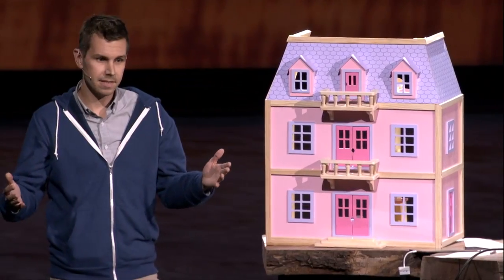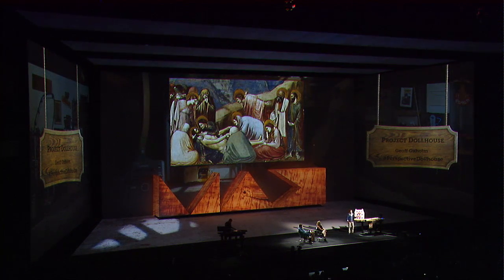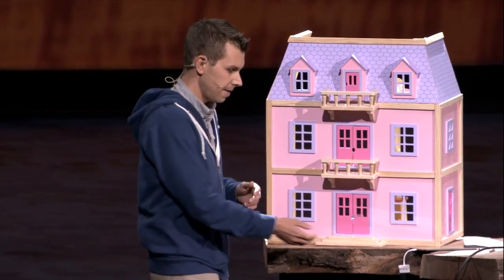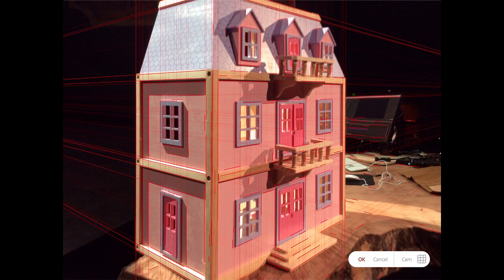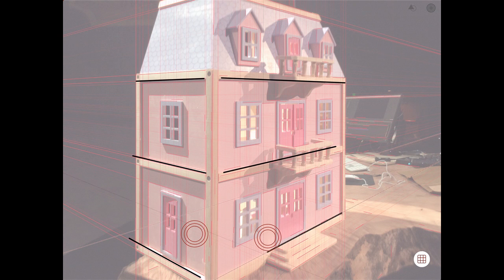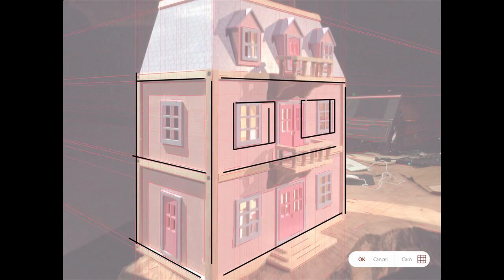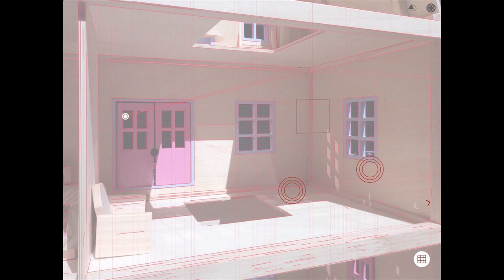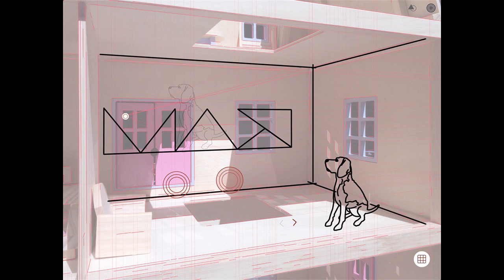Project Dollhouse - Adobe MAX 2015 - Sneak Peeks | Adobe Creative Cloud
Inspiration can strike anywhere, and fortunately we're all armed with devices that can capture those moments of inspiration when they occur. But captured images can fail to reflect inspiriting perspective, until now. This look at early technology presented by Geoff Oxholm on the Adobe team, isn't in a product yet... but it could be. Share your thoughts on social using hashtag PerspectiveDollhouse and let the developers know you's want it!

Nick Offerman was our co-host of the Sneaks show this year (!) and hilarious - but his commentary was occasionally off color. For matures audiences.